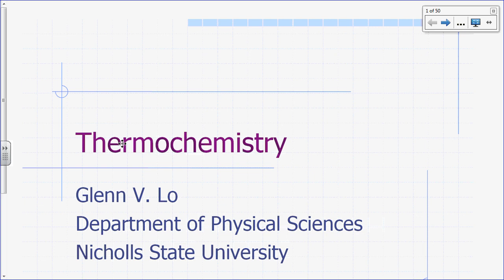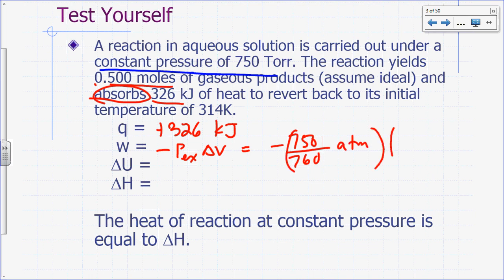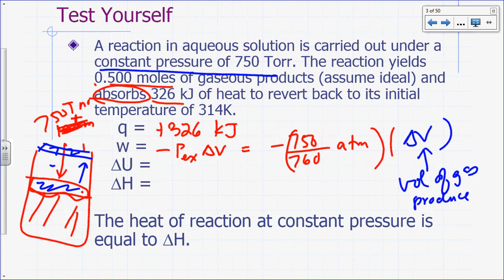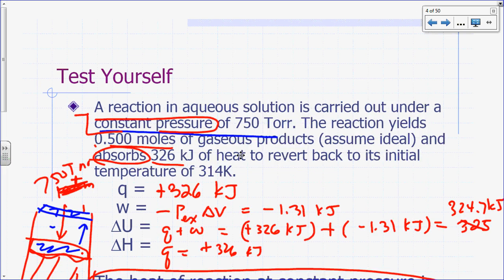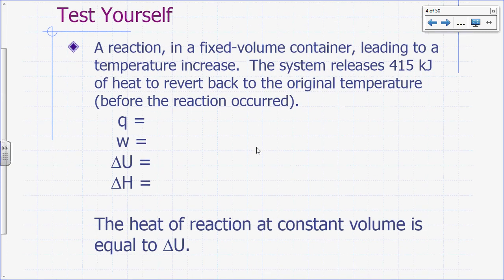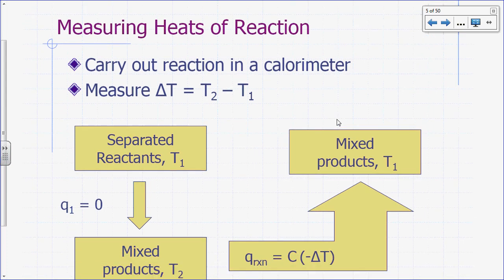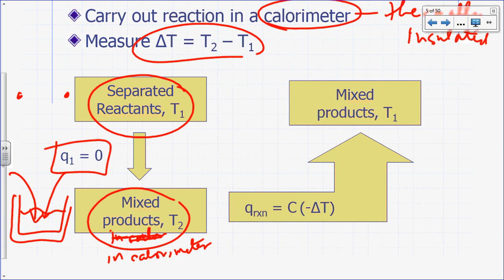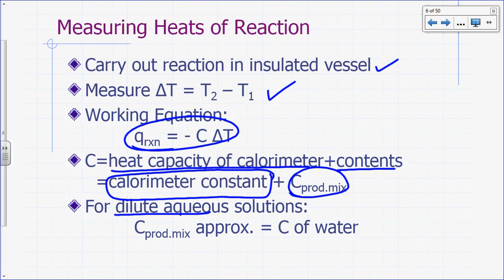Physical Chemistry Lecture: Thermochemistry Part 1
Determination of reaction enthalpy by calorimetry